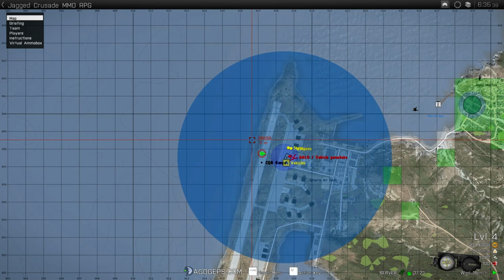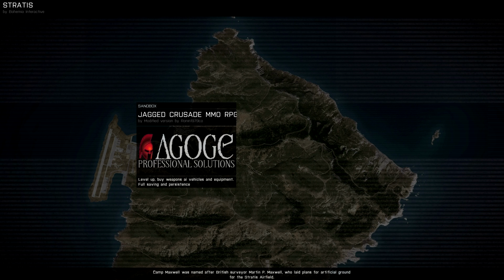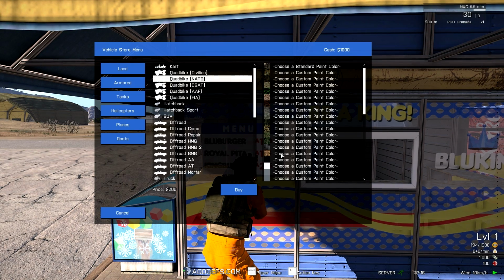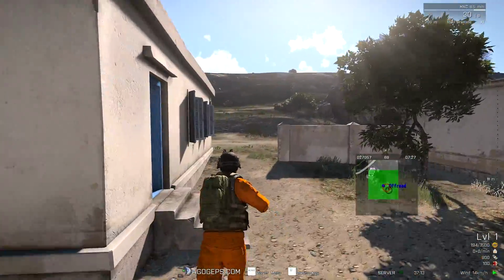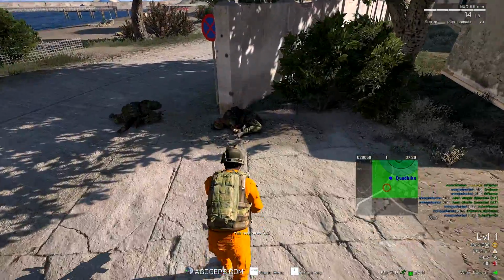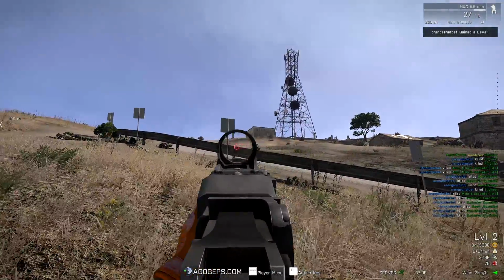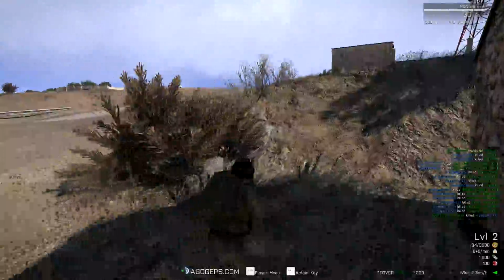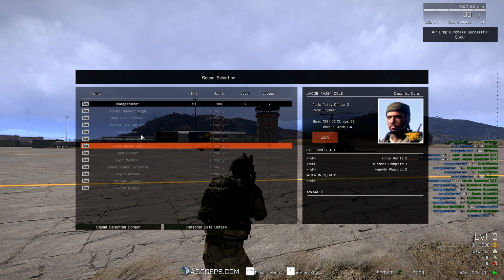First Look / Impressions- A3 Mod: Jagged Crusade (Persistent Wasteland Mod)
Live commentary detailing a new mod for Arma 3- still working on these types of videos, your feedback / support is appreciated!

Mod Name: Jagged Crusade (inspired by the game Jagged Alliance

Description: Jagged Crusade new mmo mp framework with an exclusive databse that saves player progress, such as levels and also saves the player's entire custom squad. Your player progress can be used on multiple servers, even on different mission types. Also agogeps.com exclusive server side management allows for extreme playtime without restart. Server restarts have been pushed beyond 24 hours without sacrificing fps, and allowing thousands of ai to spawn in the meantime. (referenced from BIS forum post)

My take: this mod needs a LOT of work and can't get where it needs to go without feedback and testing. If you like the ideas they present- please go to the BIS forums and post your feedback / ideas!

Footnote: Part of the reason for making this video is experimenting with capture techniques and trying to make the best quality video possible, your feedback will help! Post a comment if you thought the quality was good, acceptable, or needs work.